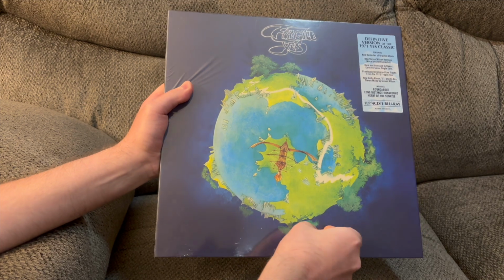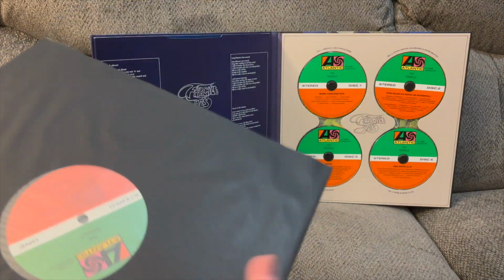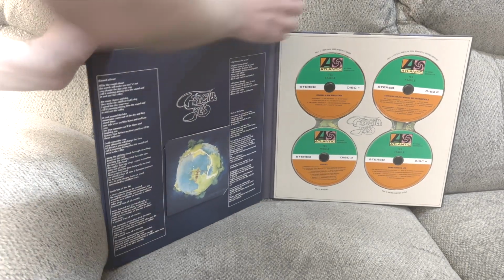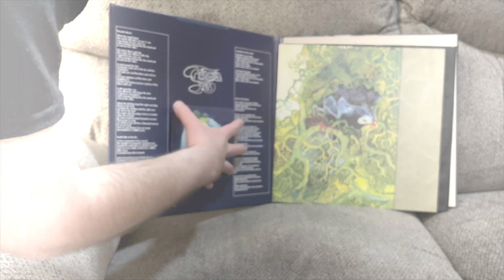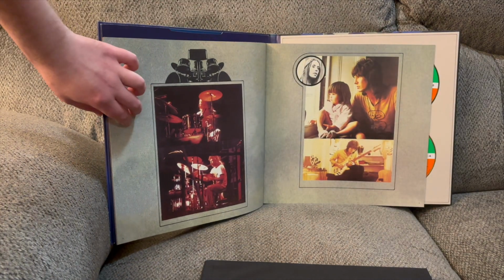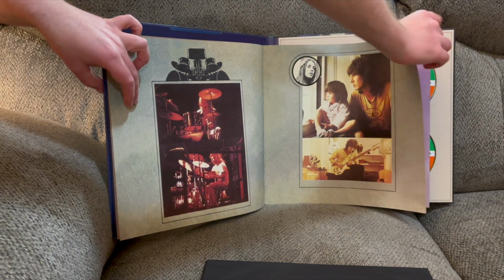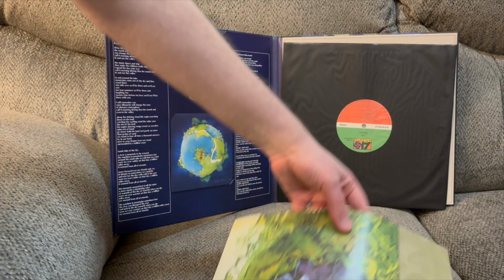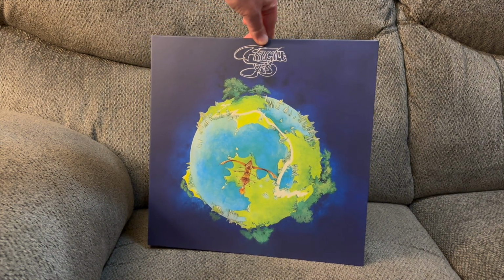Yes "Fragile" (Super Deluxe Edition) Dolby Atmos Review and Unboxing !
Hi all ! Today I'm taking a look at the new Super Deluxe Edition of "Fragile" by Yes !

I will break down my thoughts on the vinyl, the CD remaster, Steven Wilson's stereo remix, the extras and finally the Dolby Atmos mix. I would appreciate your support.

00:00-00:26 Intro
00:26-1:52 Box Contents Overview
1:53-4:29 Unboxing / Packaging
4:30-5:46 Vinyl and CD 1 (2024 Remaster)
5:47-6:26 CD 2 (2024 Remix)
6:27-12:20 CD 3 (Rarities)
12:21-16:59 CD 4 (More Rarities and Live)
17:00-19:24 Blu Ray Disc
19:25-30:06 Dolby Atmos Mix Review
30:07-33:56 Recap
33:57-36:20 Final Comments / Recommendation
36:21-41:05 Outro/Ways to Support the Channel

Relevant links